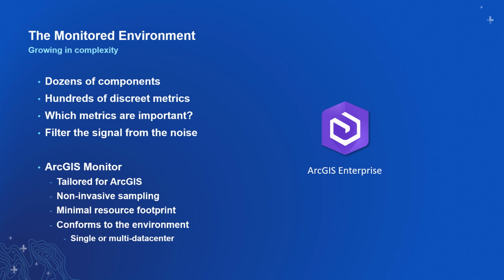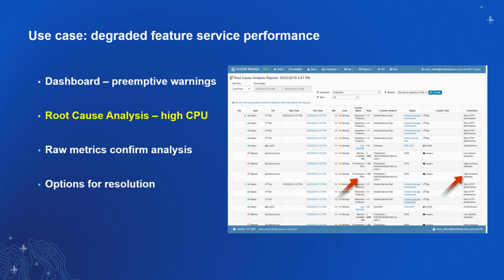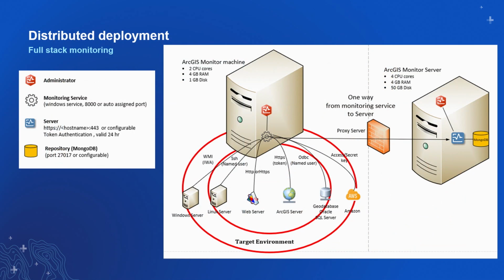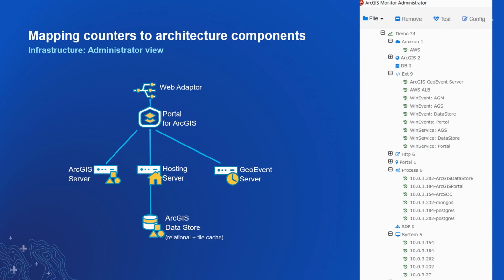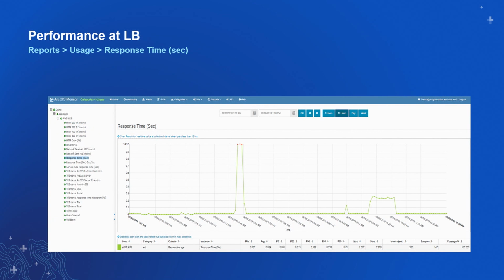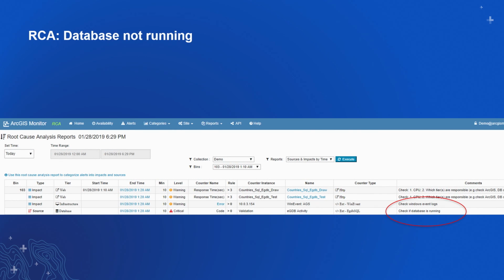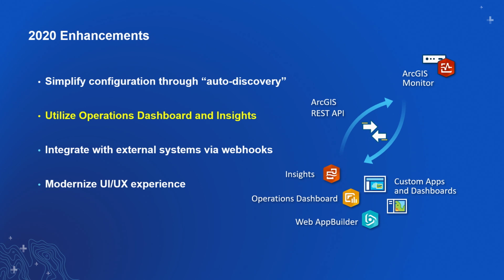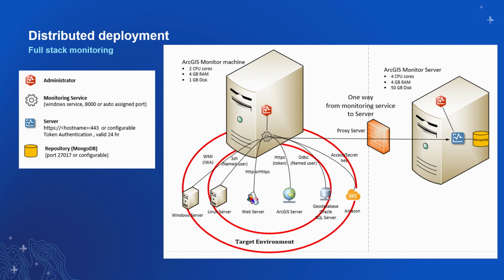ArcGIS Monitor: An Introduction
ArcGIS Enterprise administrators require effective monitoring solutions to meet the growing demand for feature-rich, highly available and performing ArcGIS solutions. In this session, you will learn to configure and diagnose the root causes of typical cases, e.g. performance, uptime and infrastructure problems using ArcGIS Monitor.